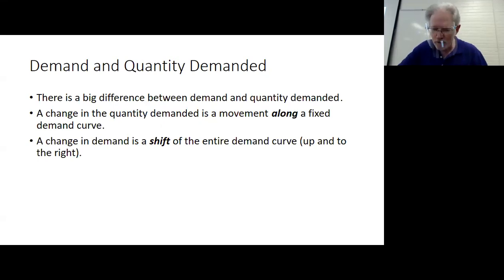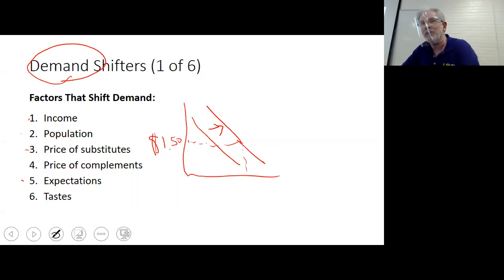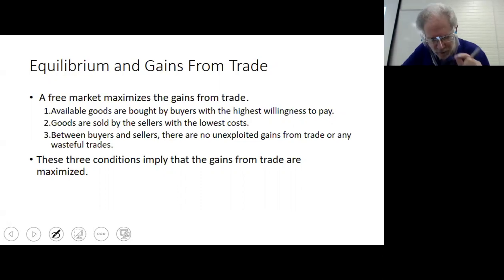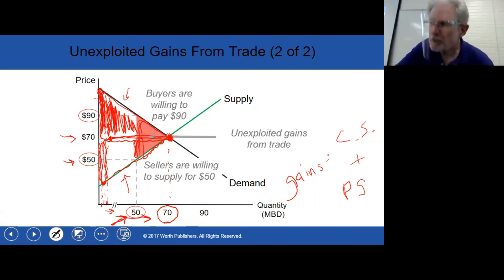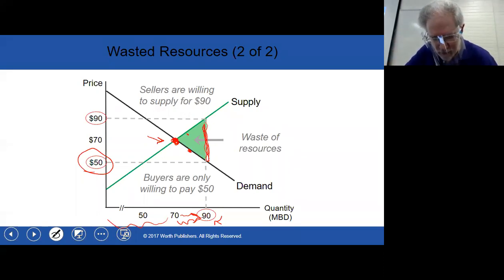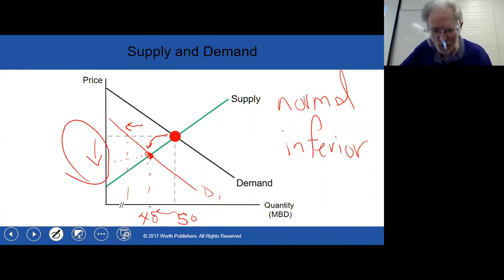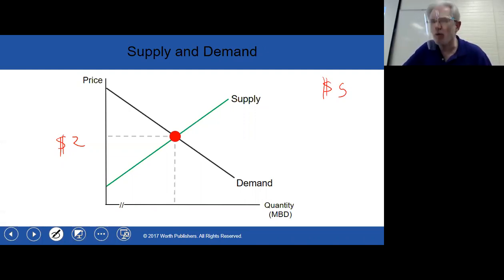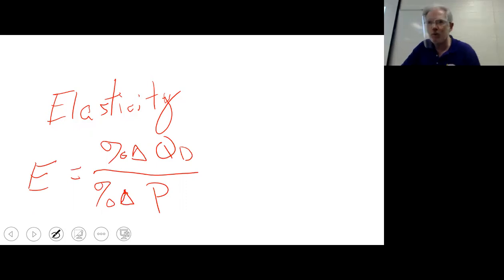mic 9 15 20 Ch 4 review cont GMT20200915 190555 ECON 2020 1344x768